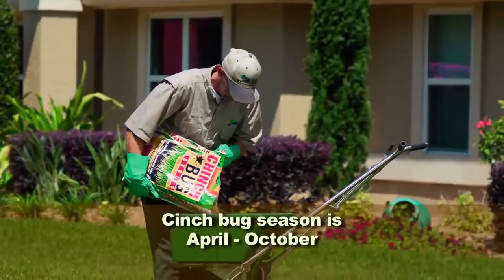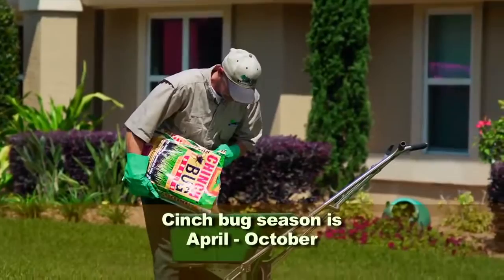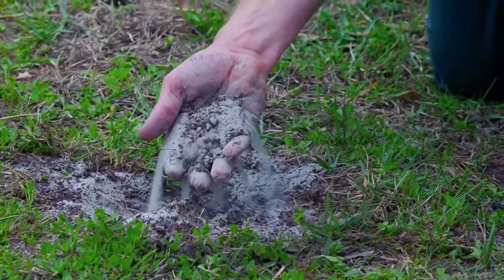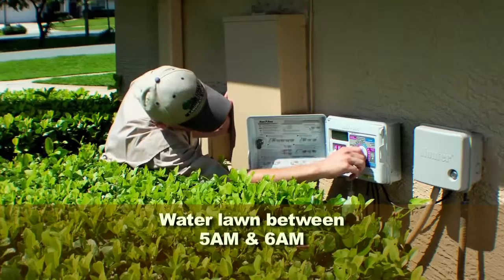Sunniland Corp - How to Tips for Chinch Bugs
Chinch bugs feed on St Augustine grass and can quickly destroy your lawn. Prevention is key to keep your lawn healthy. Watch this video to learn what to use and how to treat your lawn. More questions? Contact